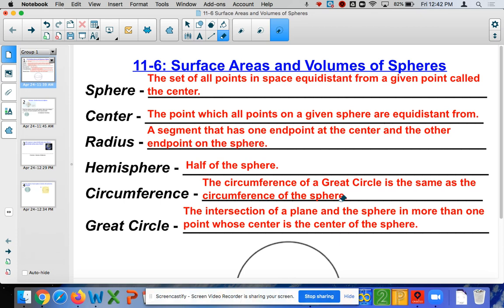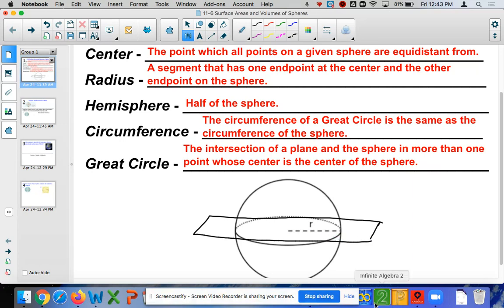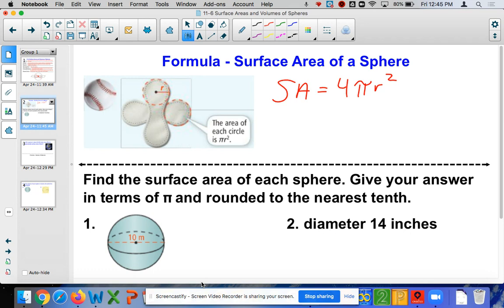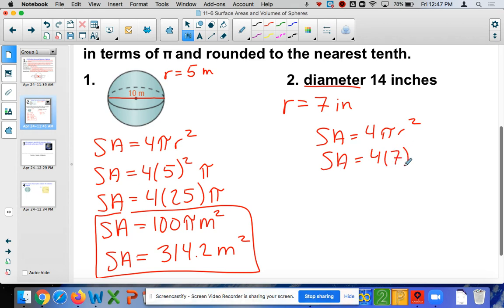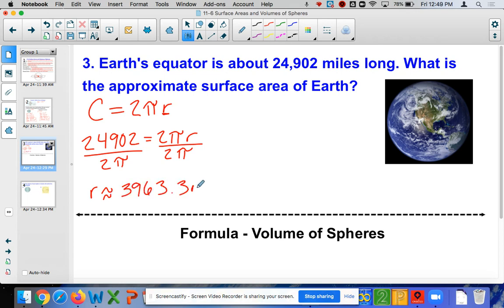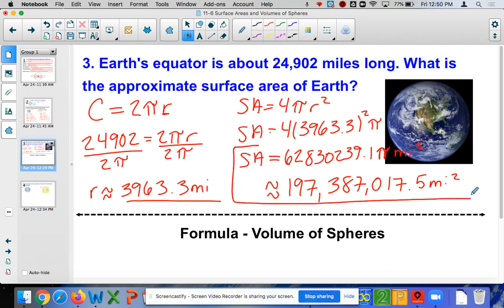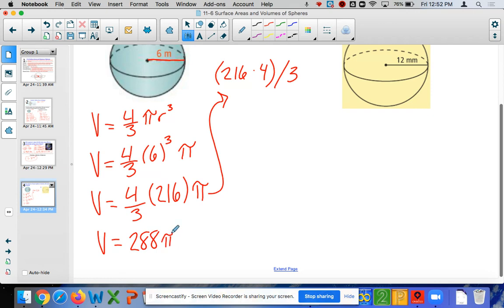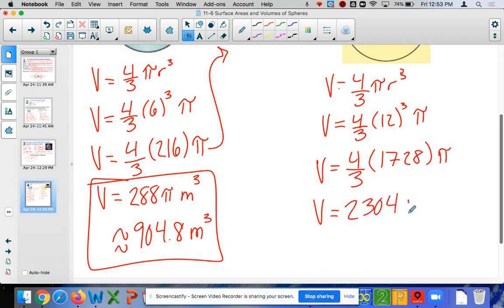11-6: Surface Area and Volume of Spheres